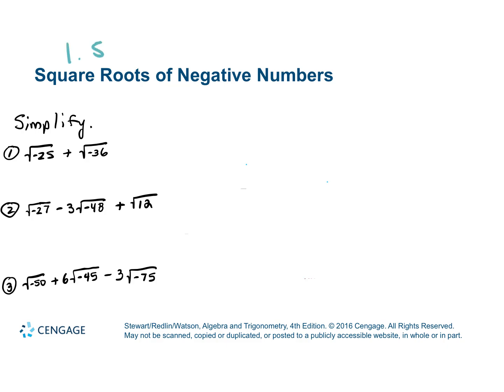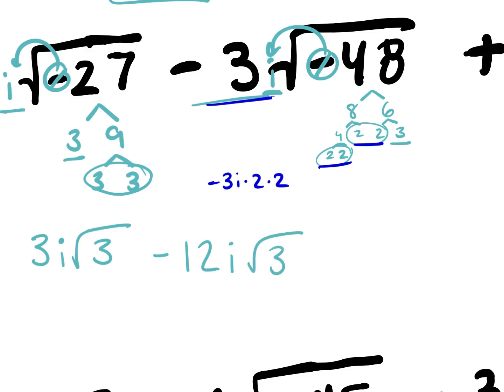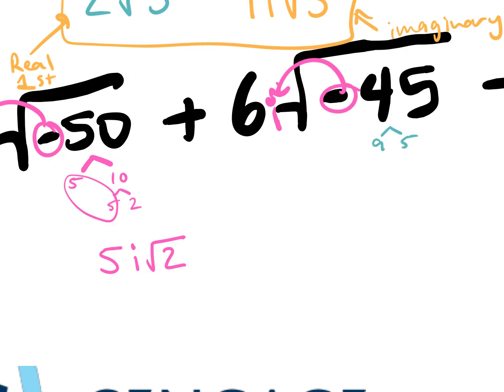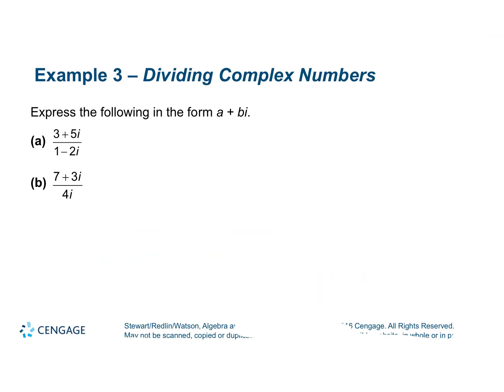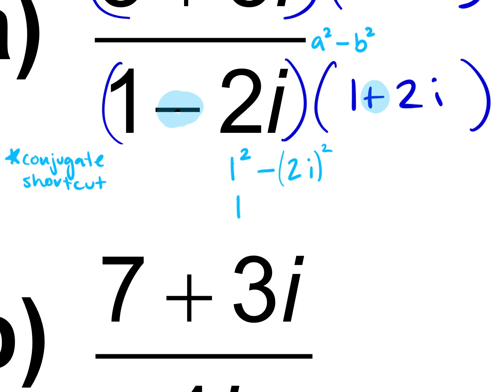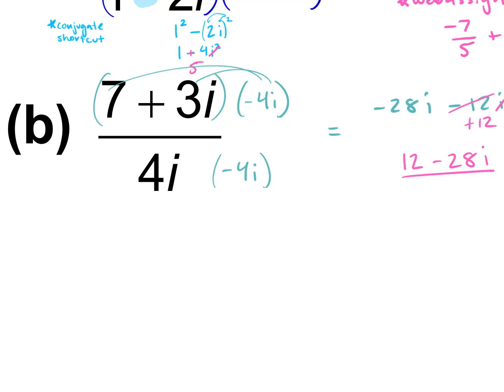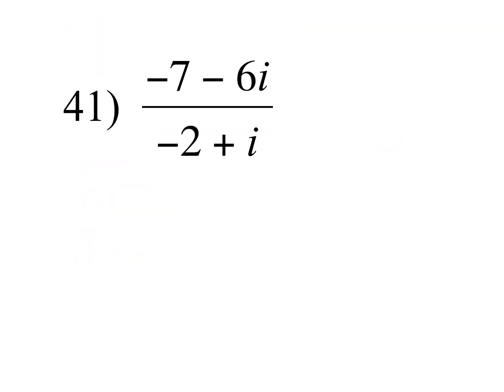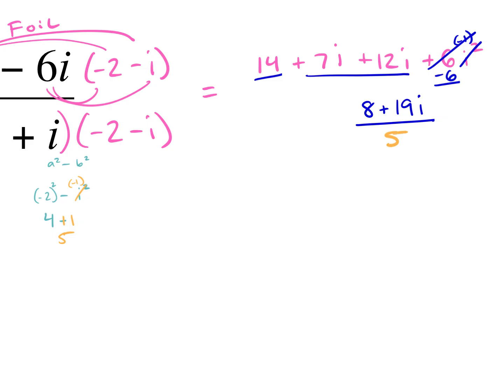9.22 MFCA 1.5 PART 2 DIVIDING COMPLEX NUMBERS